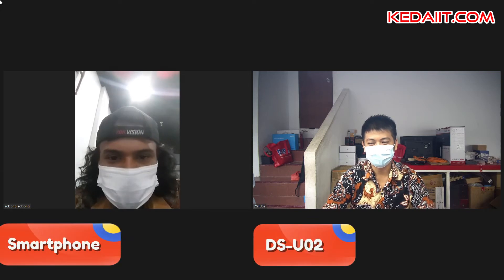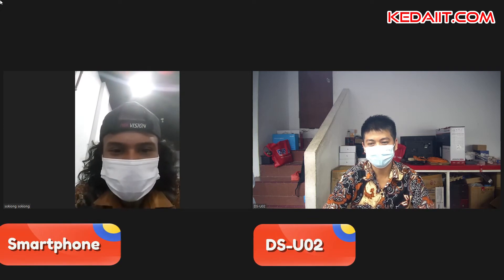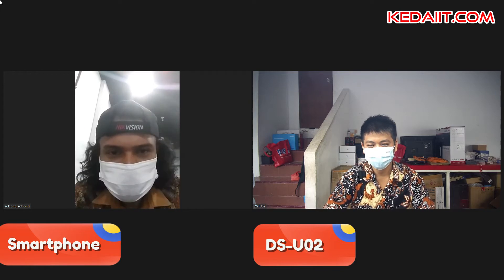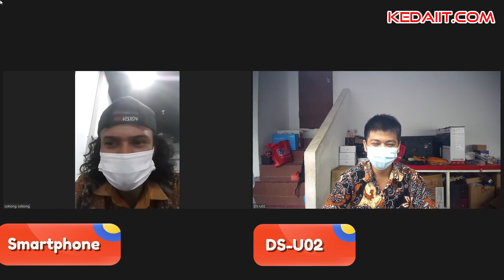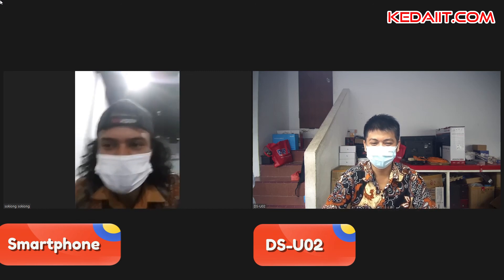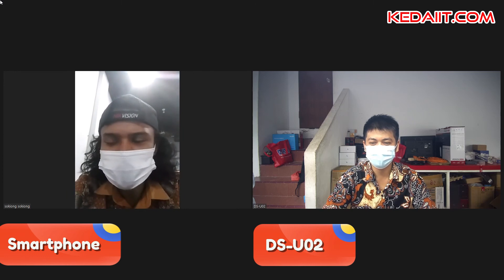Hasil Webcam Hikvision DS-U02 Built-in Microphone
Spesifikasi

2 MP CMOS
High quality imaging with 1920 × 1080 resolution
Min. illumination: 0.1 Lux @ (F1.2, AGC ON)
AGC for self-adaptive brightness
Built-in microphone with clear sound
Type A interface, supporting USB 2.0 protocol. Plug-and-play, no need to install driver software